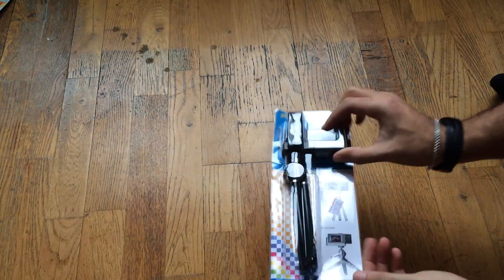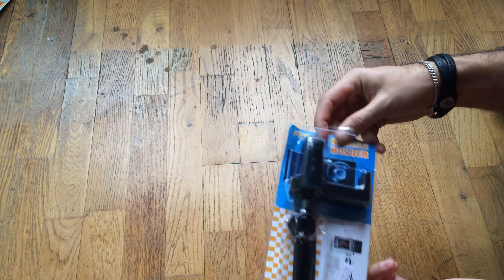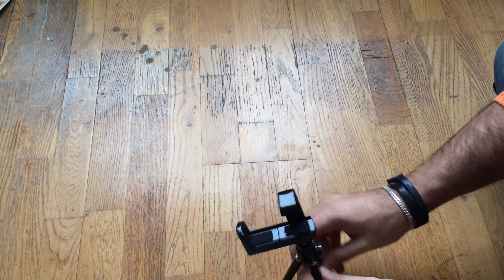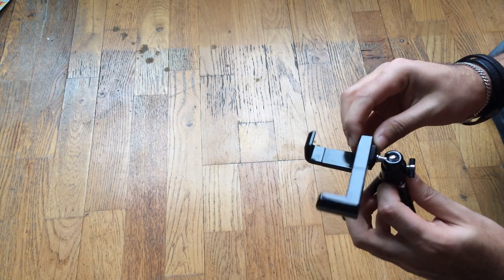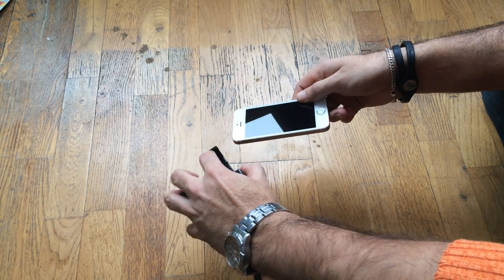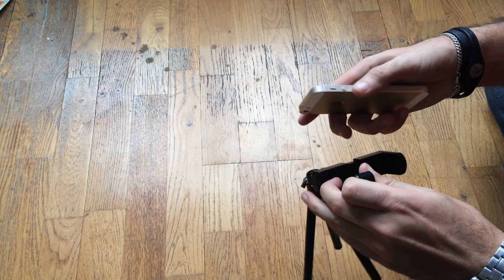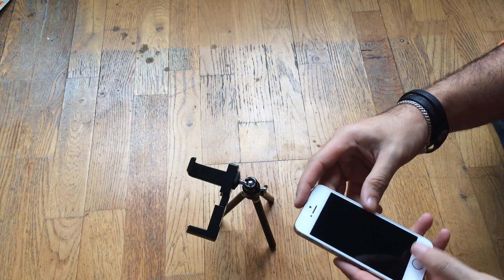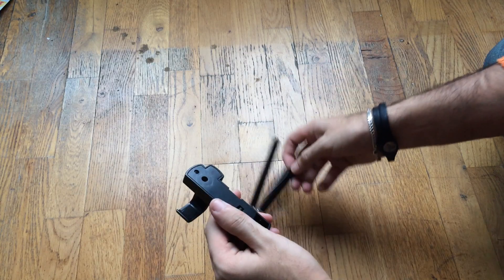Phone holder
This is a unboxing of a Phone holder

if your looking from some accesories for you devices for the best price go